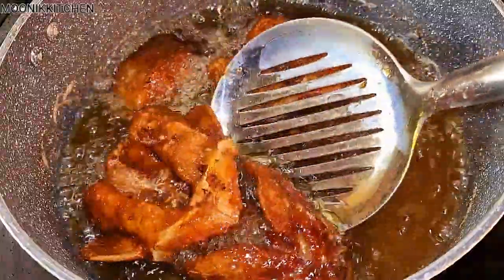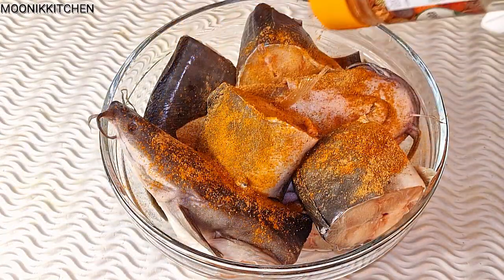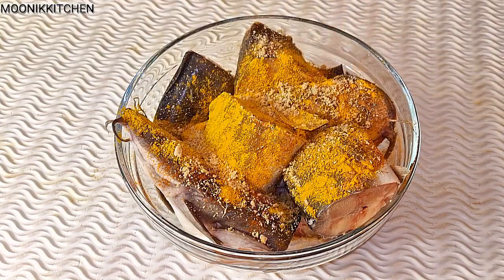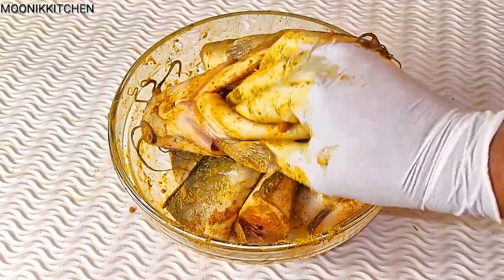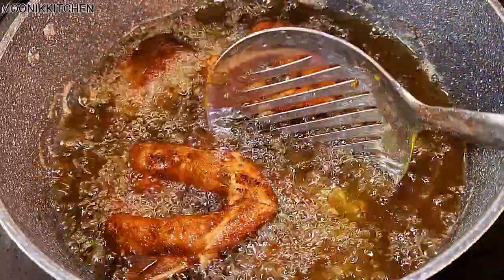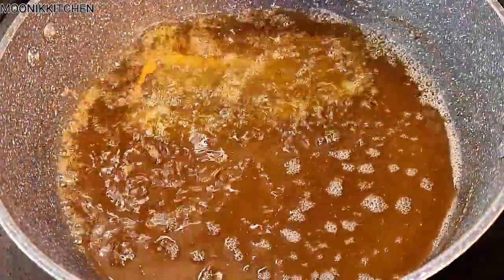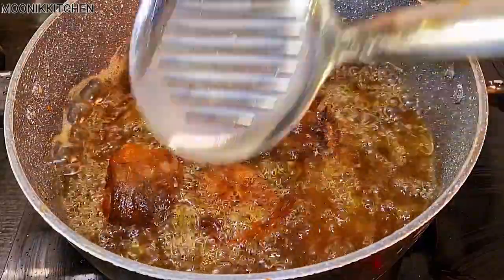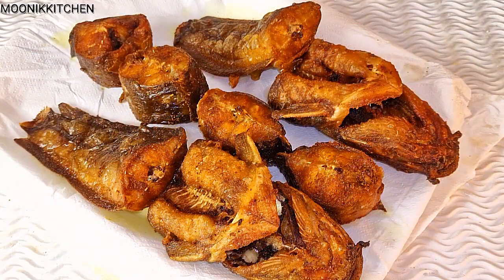Fried catfish | A most try recipe